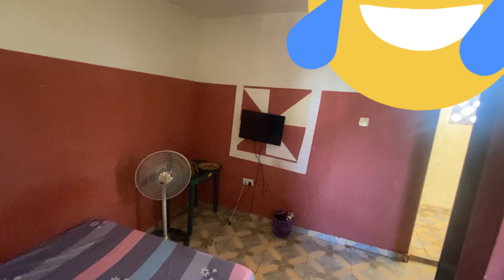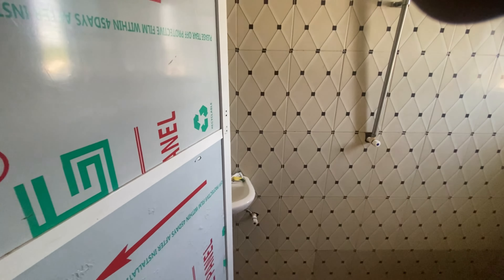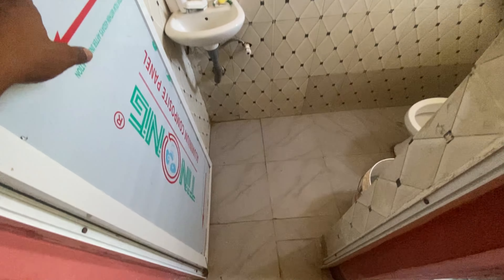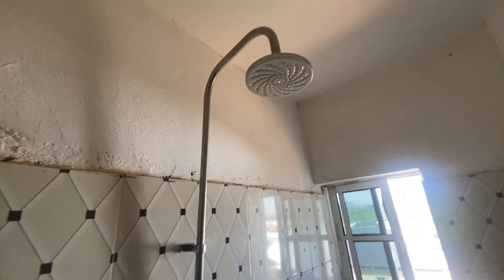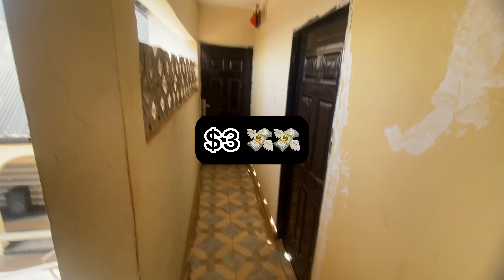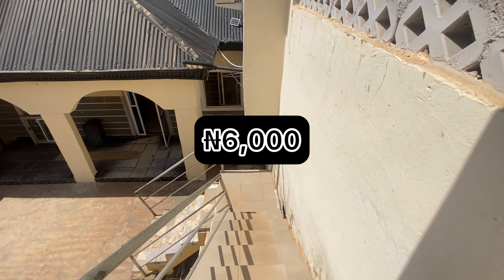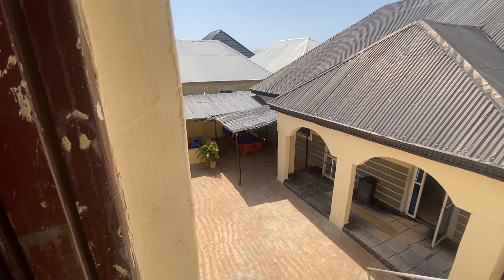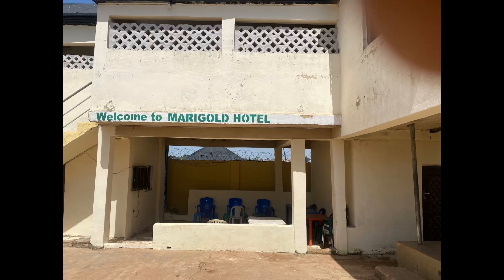Cheapest Hotel in Abuja for Budget Travellers coming to Nigeria's Capital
Abuja’s Cheapest Hotel for the Budget Travellers.

This affordable hotel is Nestled in the Lokogoma part of Abuja, Marigold Hotel is Nigeria’s secret for affordable lodging. For just $3 a night (₦6,000), this modest hotel offers travelers a simple stay without compromising on budget. Each room is furnished with essential amenities, including a bed, a fan, wardrobe and simple television.

While it may be the cheapest accommodation in Abuja, Marigold prides itself on providing a warm, welcoming environment. The attentive staff are always eager to assist, ensuring that every guest feels at ease. Perfect for budget-conscious travelers, backpackers, or anyone looking for a simple place to rest.

Will stay in this location? let us hear your comment. Cheapest Hotels in Lagos